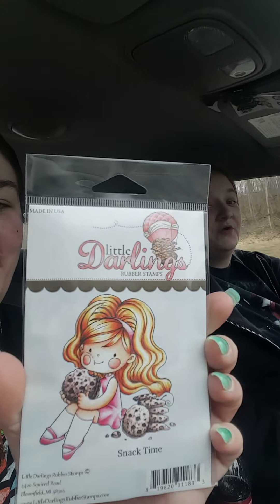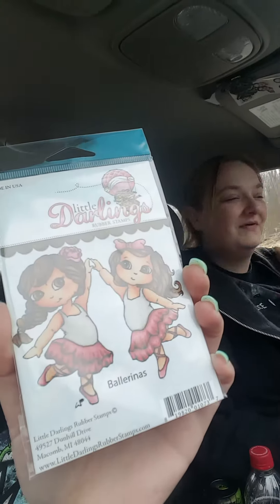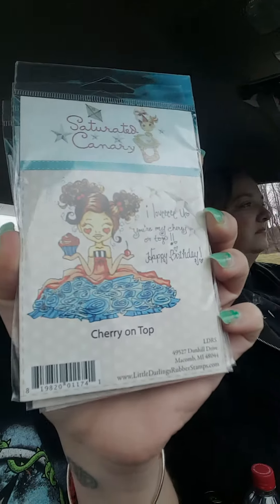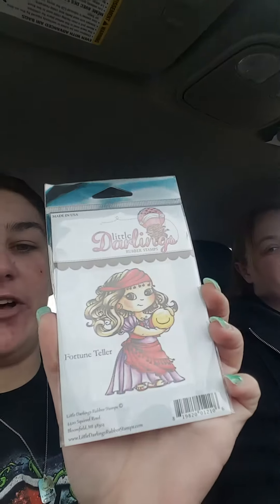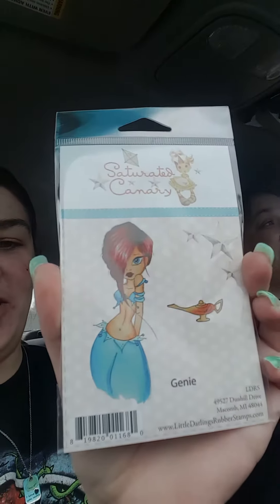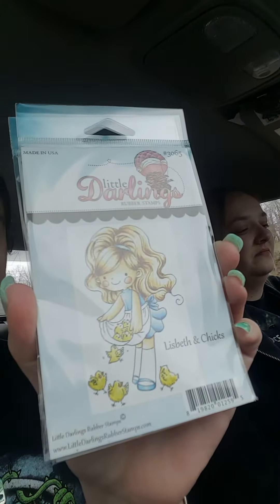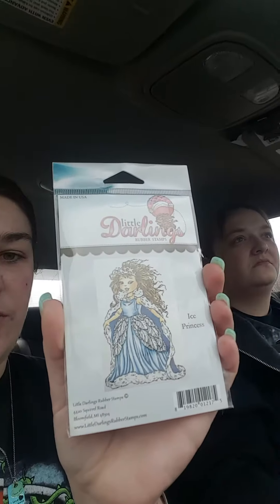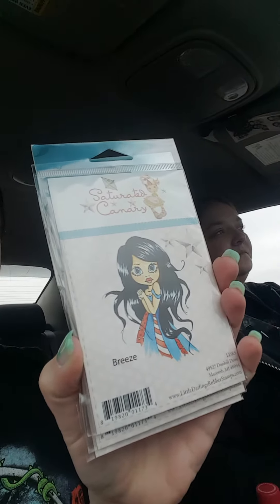Stamp we got